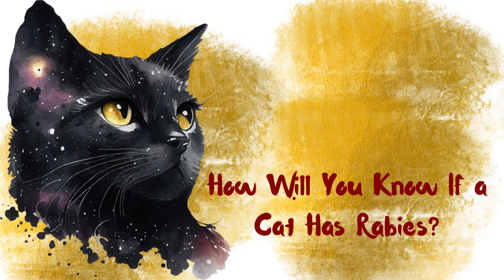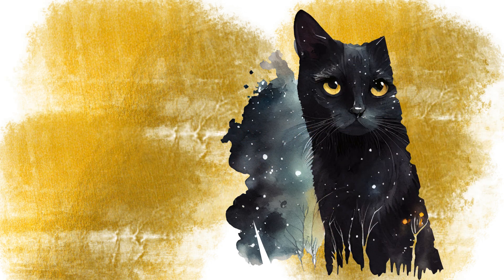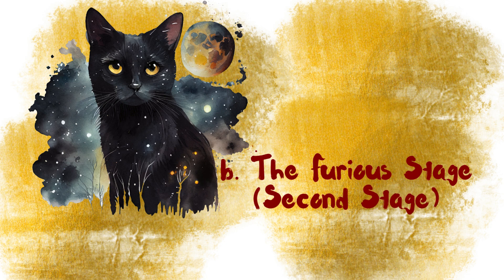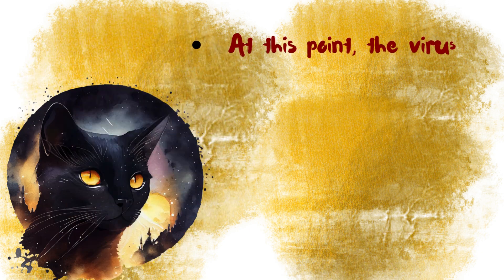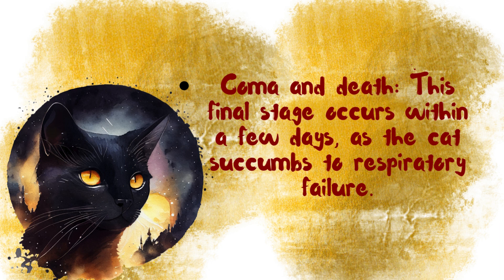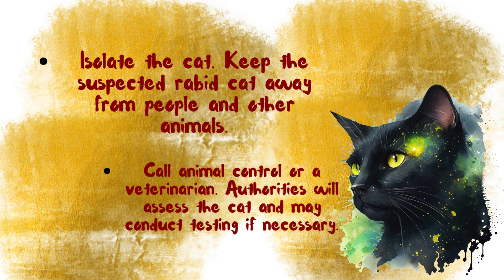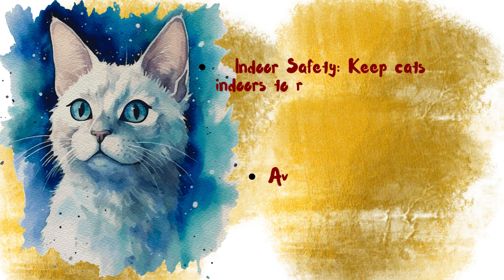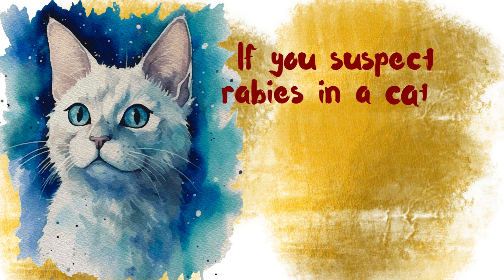How Will You Know If a Cat Has Rabies?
Worried about rabies in cats? This video covers the key signs and symptoms of rabies in felines, helping you identify potential risks and protect your furry friend. We'll discuss the early warning signs, behavioral changes, physical symptoms, and what steps you should take if you suspect your cat has rabies.  Learn how to differentiate rabies symptoms from other illnesses and understand the importance of immediate veterinary care.  We'll also touch on rabies prevention and vaccination.  Your cat's health is important! Watch now to learn how to recognize the signs of rabies and keep your pet safe.